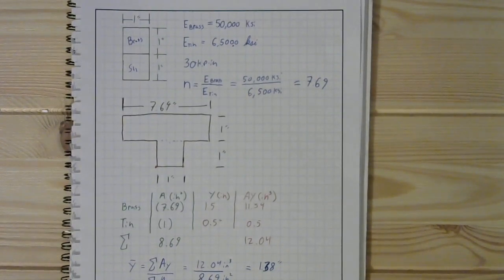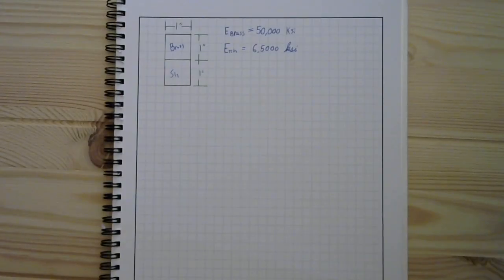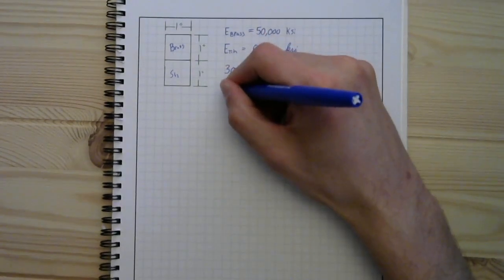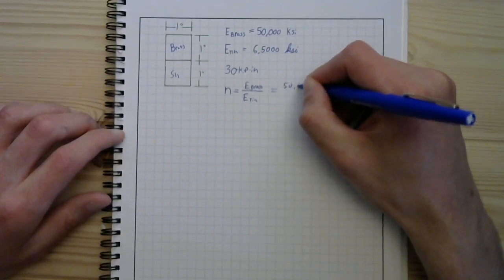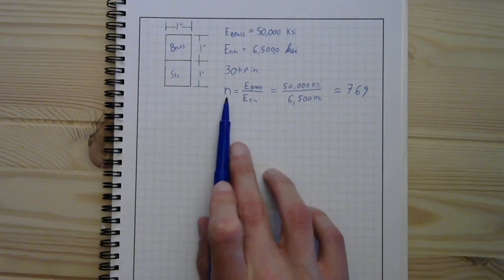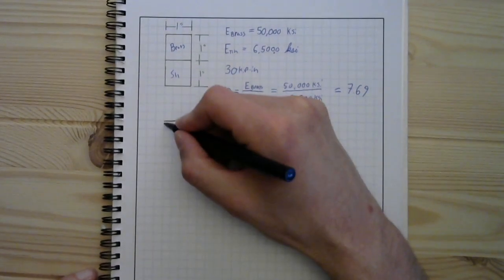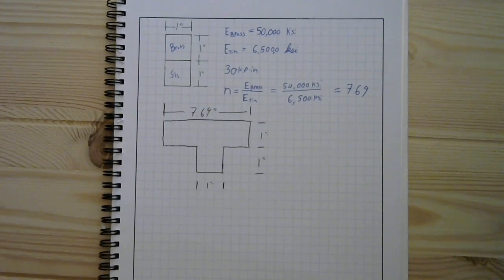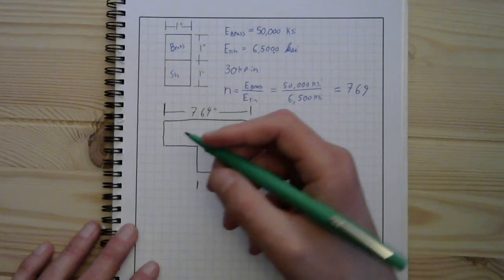Exam 2 Solutions Problem 2 Part 1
in part 1 we transform the section